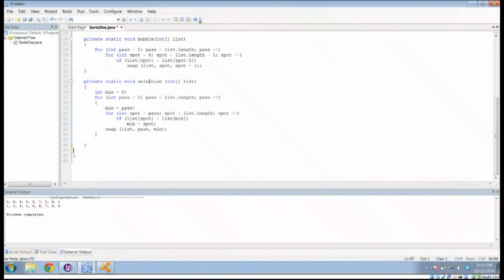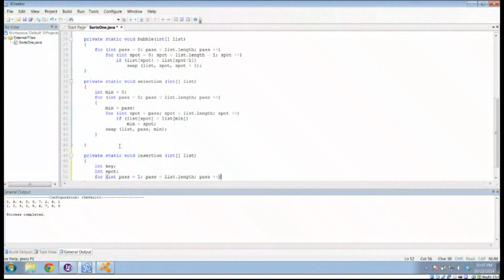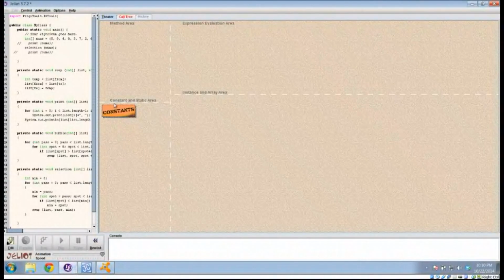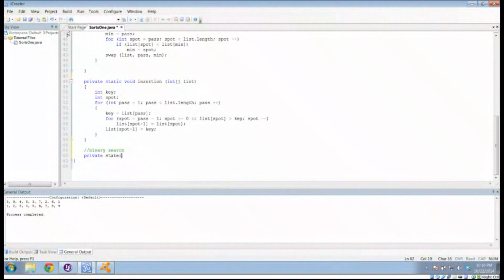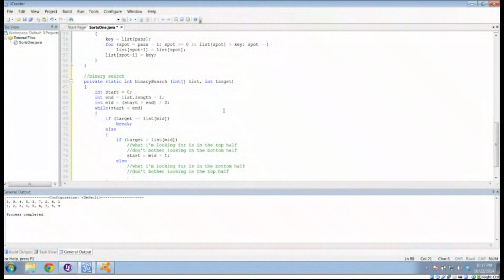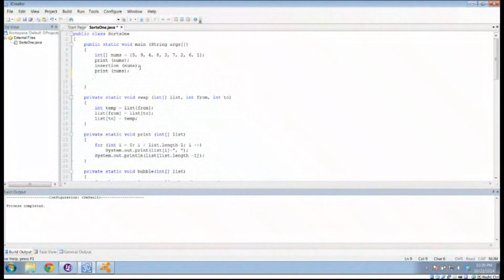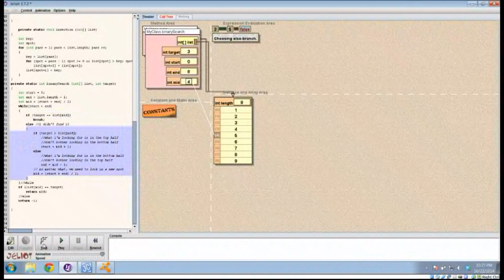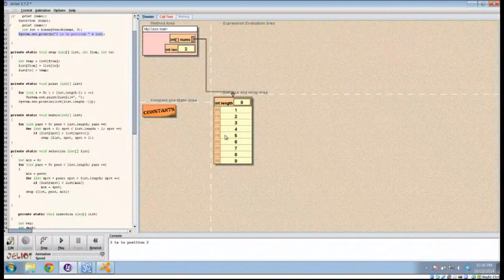Computer Science AP - Arrays - Insertion Sort and Binary Search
In this video we implement Insertion Sort, as well as how to search these sorted lists with Binary Searches